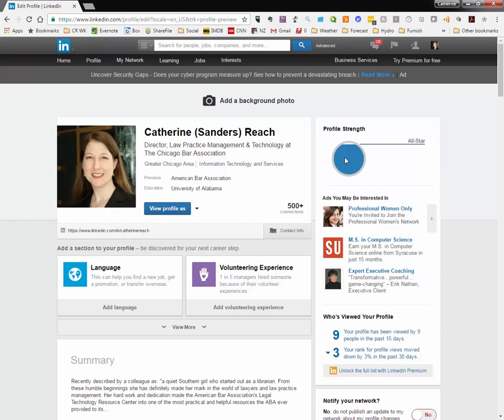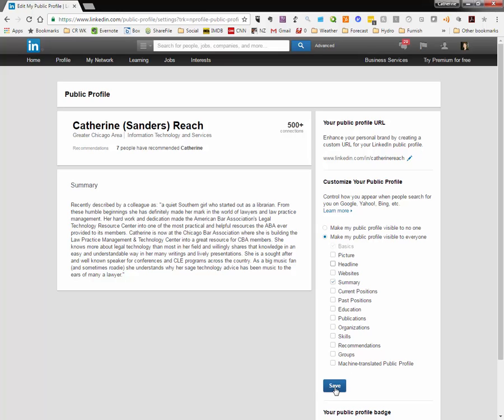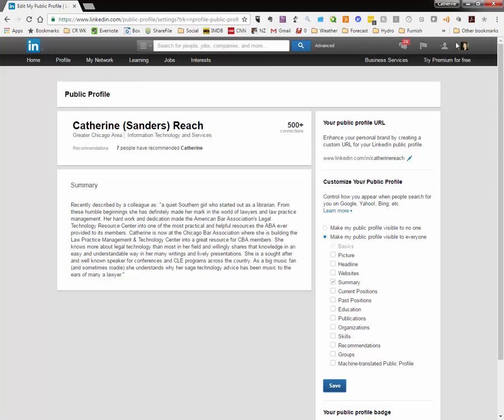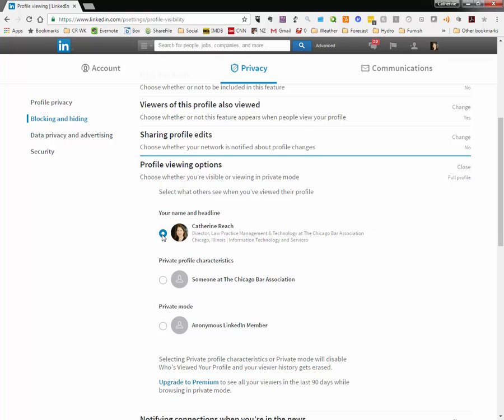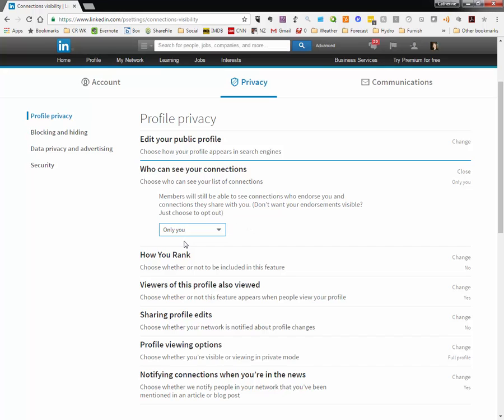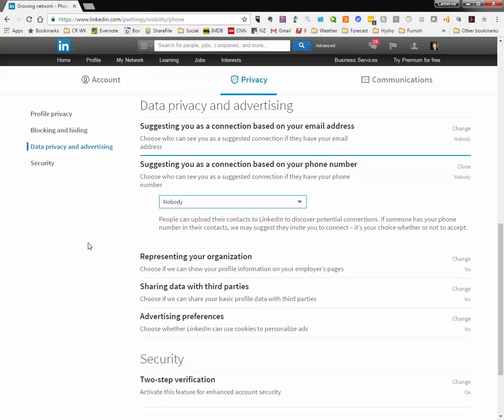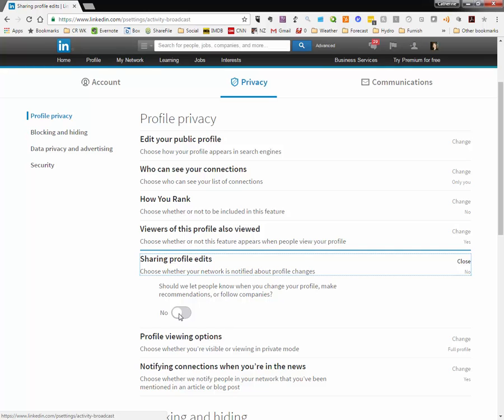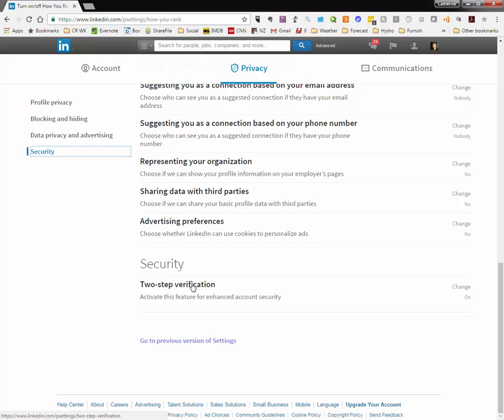How To Control Your LinkedIn Profile Privacy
Settings for enhanced privacy for LinkedIn profiles